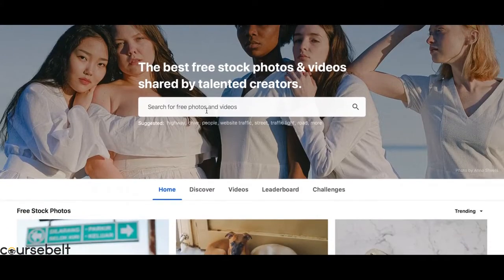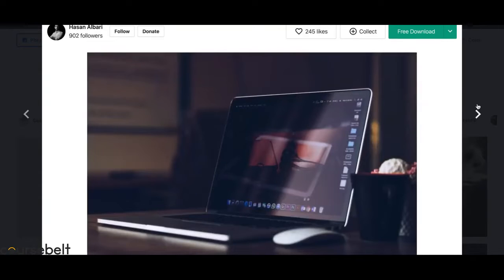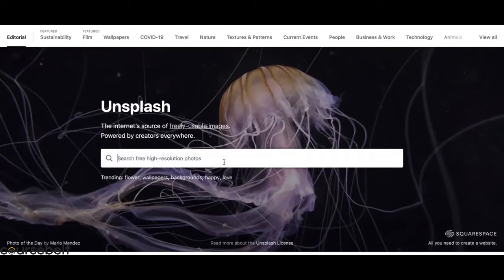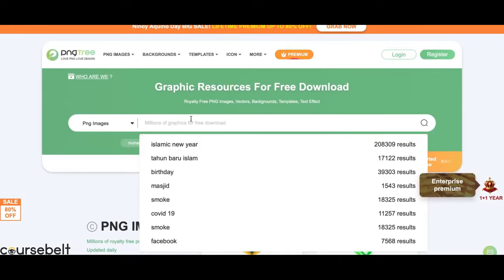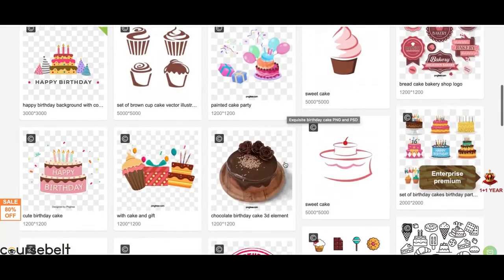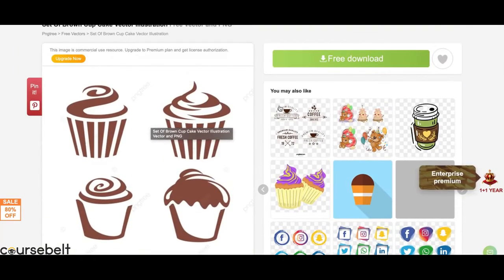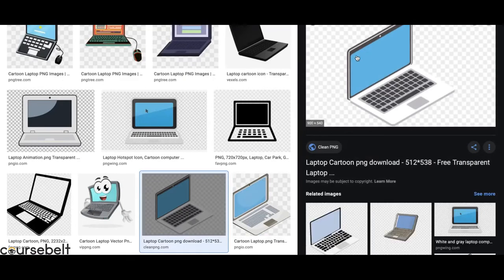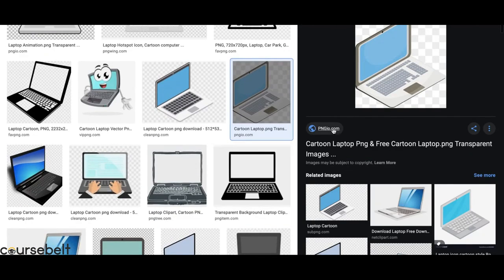Where to Get Photos (Part 2.5)